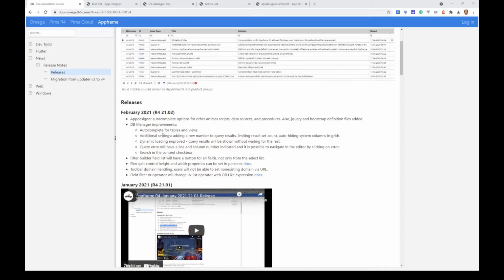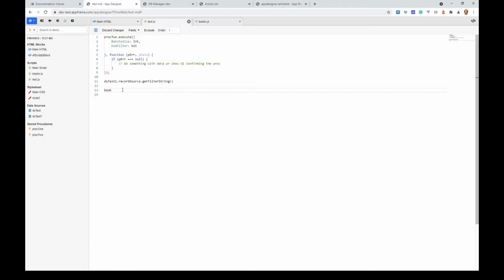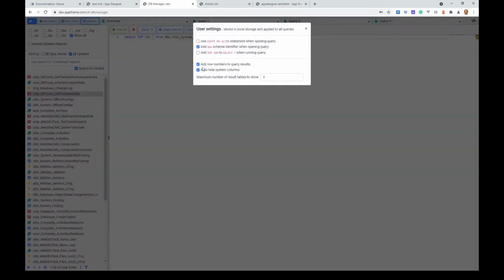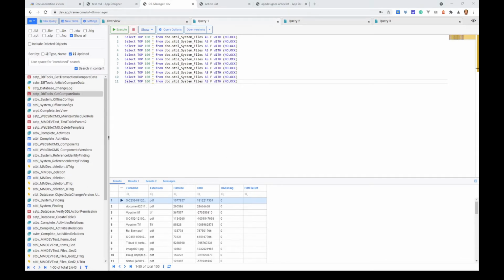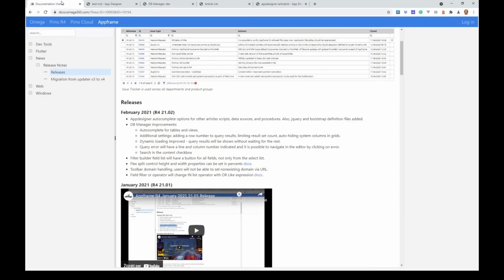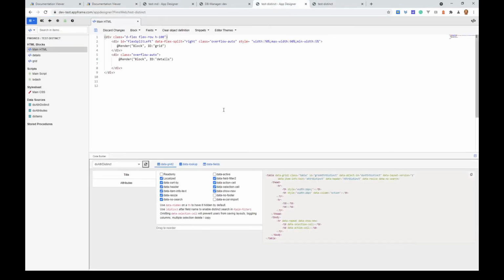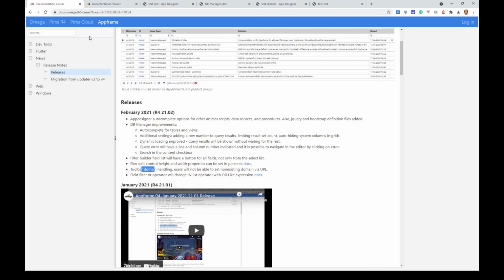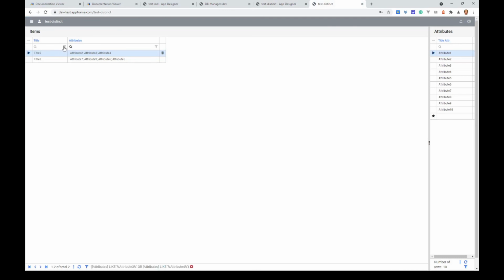Appframe R4 February 2021 21.02 Release